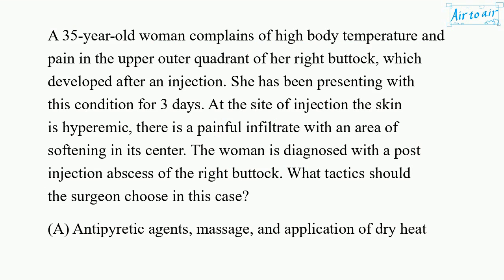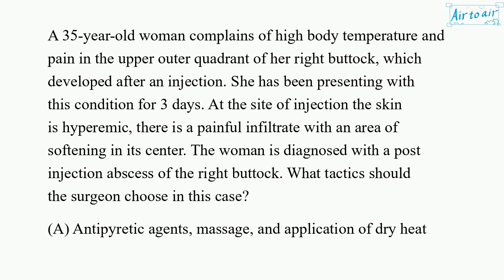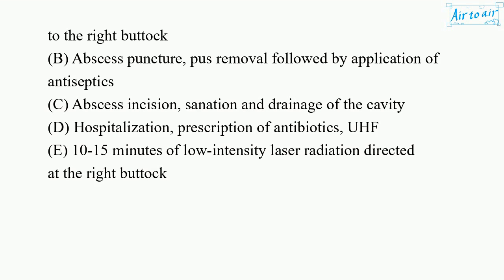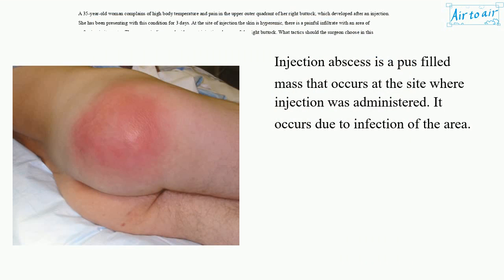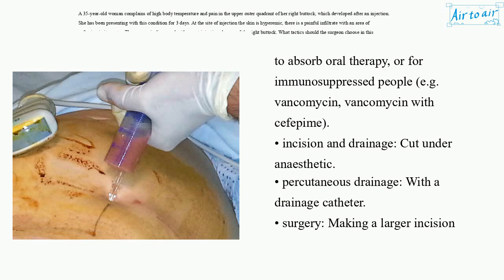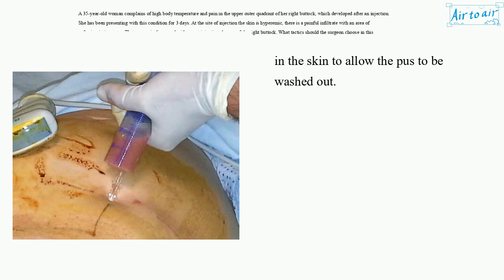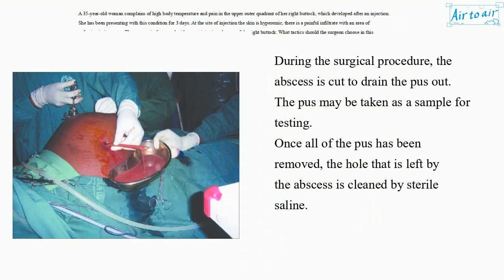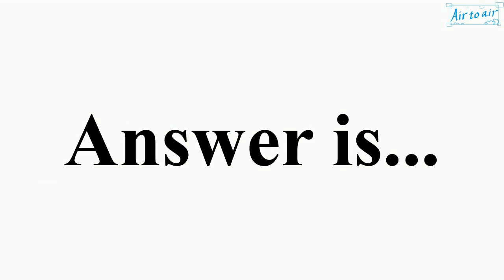[ Krok 2 Medicine ] Year: 2019 - 059 (Ministry of Public Health of Ukraine)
A 35-year-old woman complains of high body temperature and pain in the upper outer quadrant of her right buttock, which developed after an injection. She has been presenting with this condition for 3 days. At the site of injection the skin is hyperemic, there is a painful infiltrate with an area of softening in its center. The woman is diagnosed with a post injection abscess of the right buttock. What tactics should the surgeon choose in this case?

10-15 minutes of low-intensity laser radiation directed at the right buttock
Abscess incision, sanation and drainage of the cavity
Abscess puncture, pus removal followed by application of antiseptics
Antipyretic agents, massage, and application of dry heat to the right buttock
Hospitalization, prescription of antibiotics, UHF